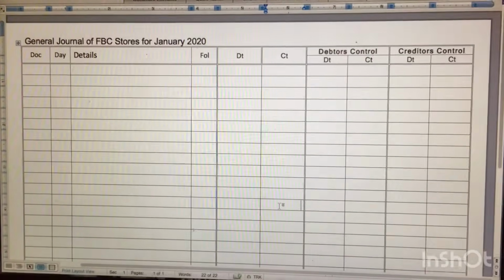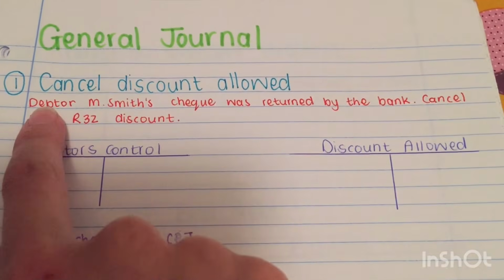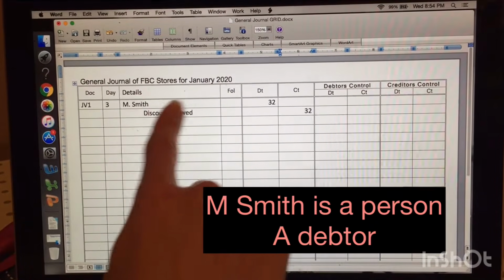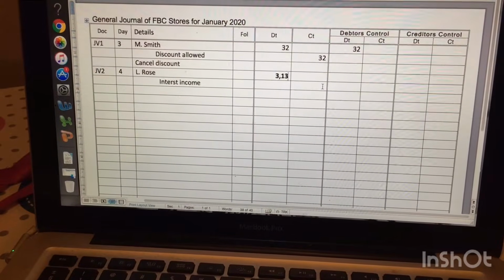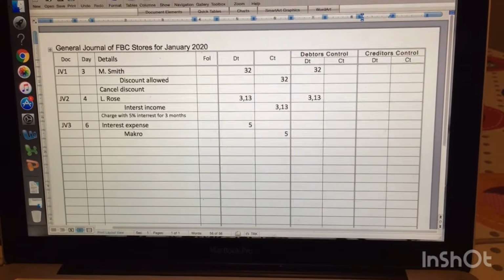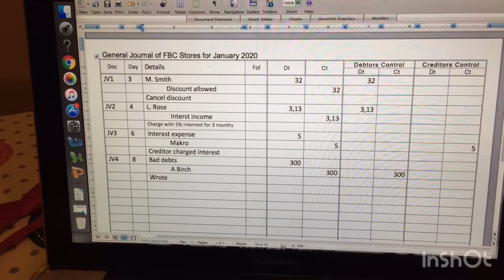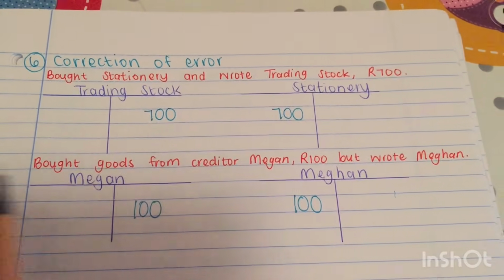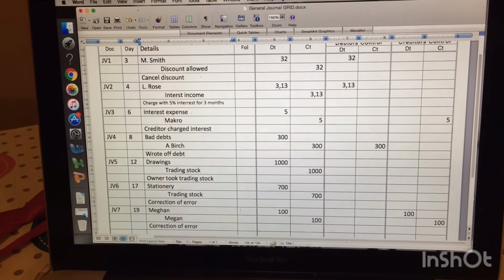Grade 10 General Journal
In this video I try and explain all transactions linked to the General Journal. I hope it is clear enough.